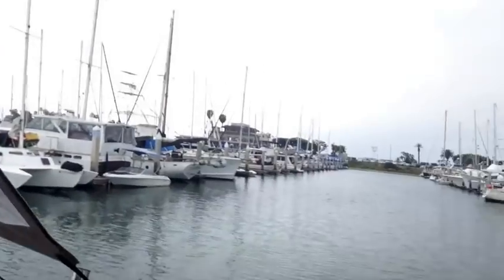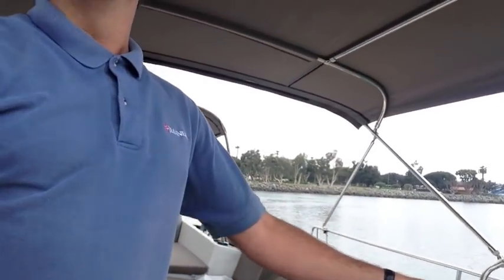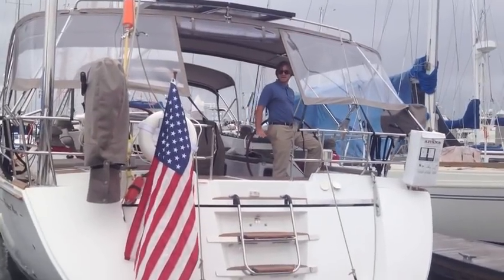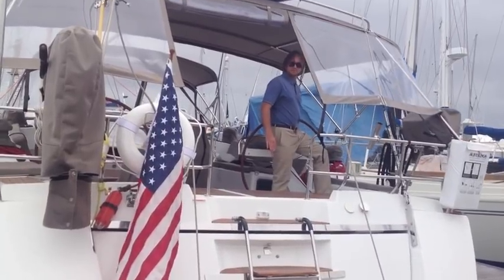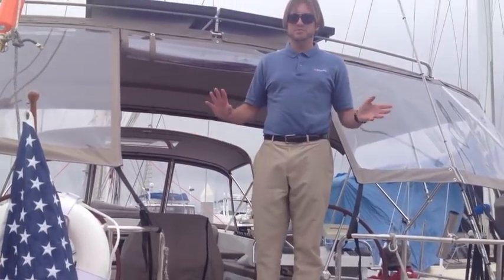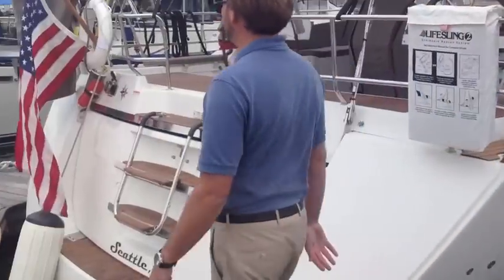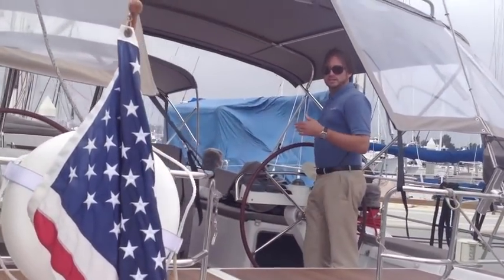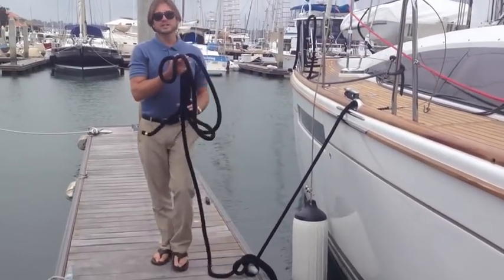Docking a 57' Sailing Yacht single handed By: Ian Van Tuyl at IVT Yacht Sales in California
*Click thumbs up please*
I took this video to show you how I dock a yacht single handed.  I was moving the Jeanneau 57 into its new slip anyways so decided it would be a good time to grab some footage. I hope that you found this video helpful and informative.
Best,
Ian Van Tuyl
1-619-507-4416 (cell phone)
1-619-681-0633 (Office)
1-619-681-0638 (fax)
Winner of the Jeanneau Outstanding Dealer Award for 2012
Winner of the Jeanneau Top Dealer for Customer Service Award for 2011 & 2012
Winner of the Jeanneau Exceptional Marketing & Sales for 2011 & 2012
New Yachts that I Proudly Represent:

Your personal referrals are the greatest compliment. Thank You!